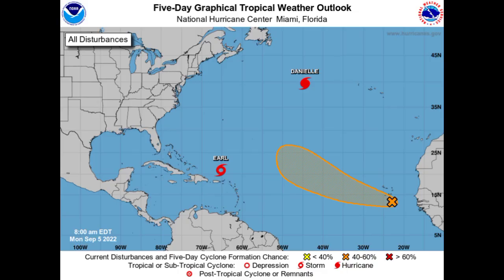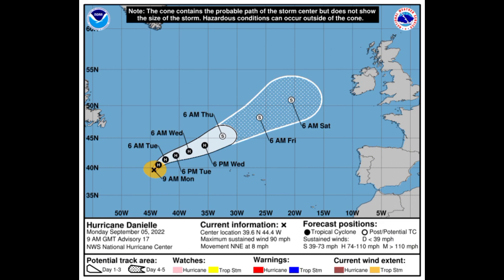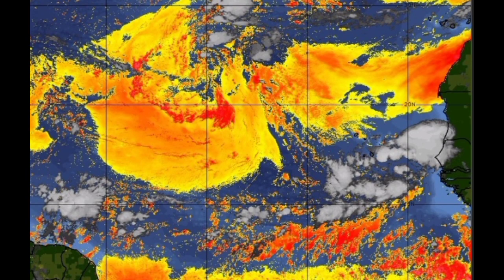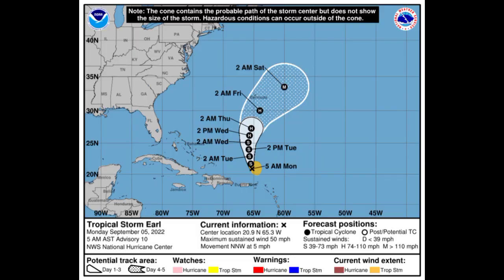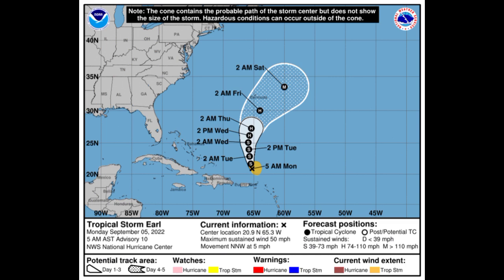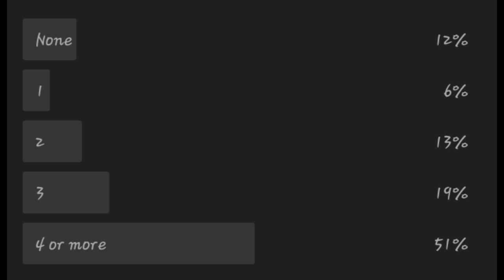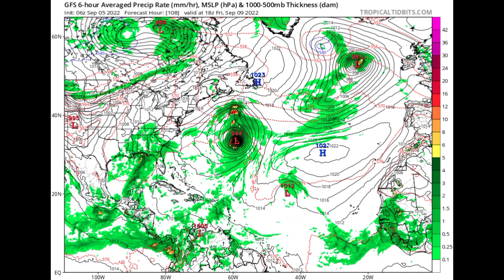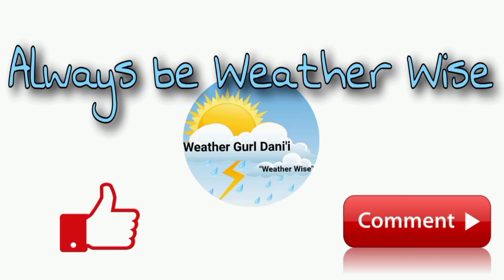Tropical Storm EARL moving north of Puerto Rico, major hurricane expected • disturbance to be FIONA?